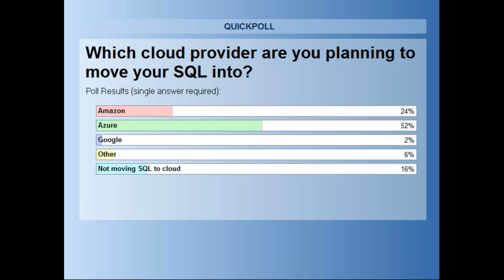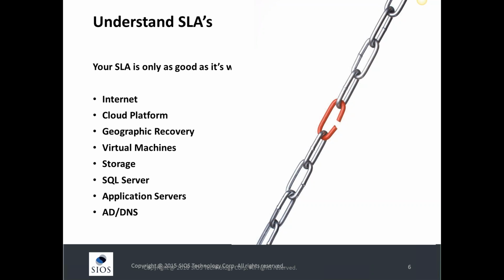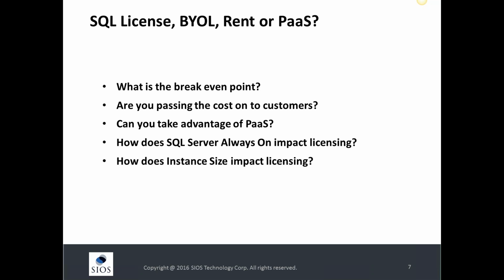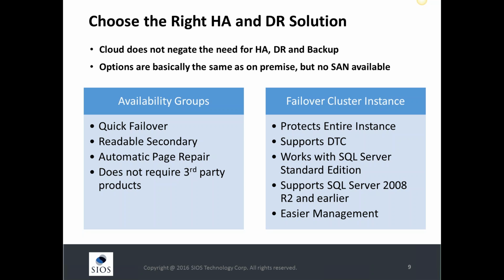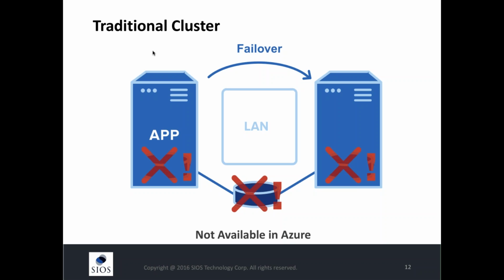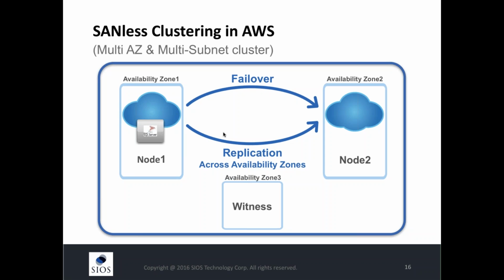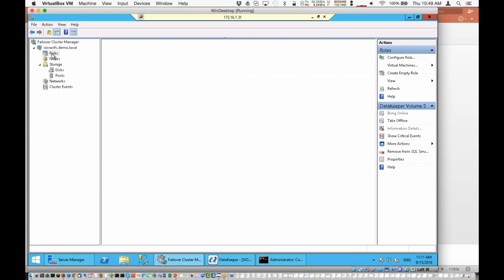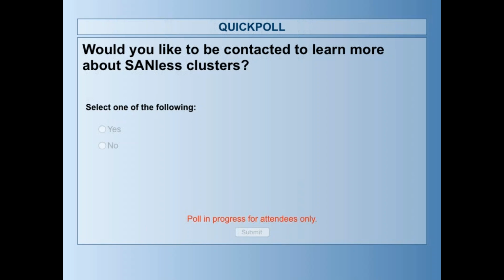Deploying SQL in the Cloud: 5 Things You Need to Know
Dave Bermingham, Microsoft Clusters and Datacenter MVP and Tony Tomarchio, Director, Field Engineering SIOS Technology will share the insights they have gained from helping hundreds of companies deploy SQL in cloud environments. Learn how to save thousands of dollars in licensing costs, eliminate complexity in your deployment process, and provide easy, cost efficient high availability and disaster protection.